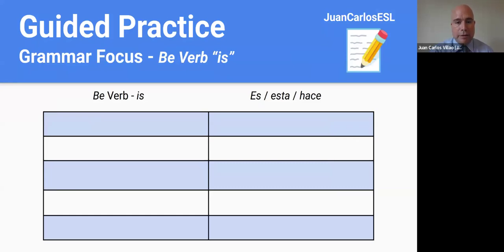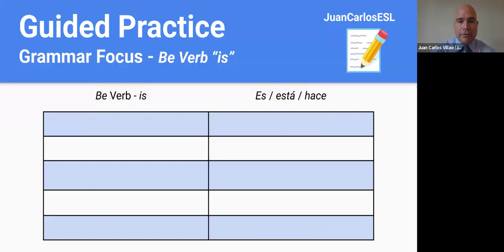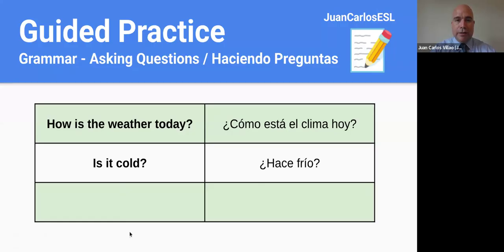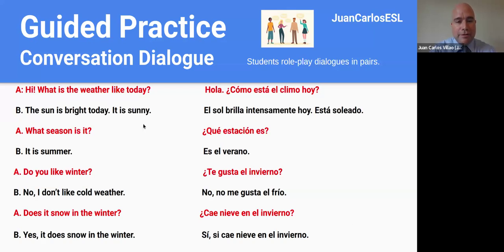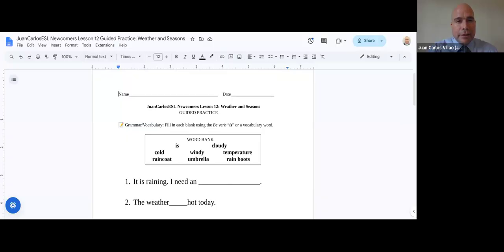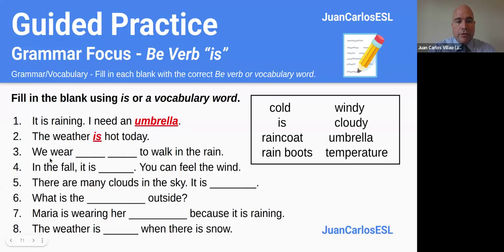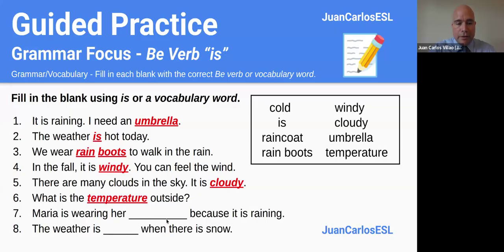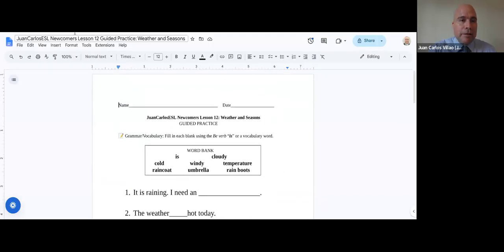JuanCarlosESL Newcomers Lesson 12 Grammar: Using Be Verb "is" to Describe the Weather and Seasons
This lesson video includes the Guided Practice segment of the JuanCarlosESL Newcomers Lesson 12 Bundle: Weather and Seasons. The lesson video is part of a yearlong curriculum designed exclusively for Spanish speaking ESL Newcomers. The lesson is aligned to WIDA standards and indicators. To purchase the full lesson video and the worksheets used in this lesson video visit Teachers Pay Teachers store JuanCarlosESL.

Este video de la lección incluye los segmentos de calentamiento y vocabulario del paquete de la Lección 12 para alumnos recién llegados de JuanCarlosESL: «El clima y las estaciones». El video forma parte de un plan de estudios anual diseñado exclusivamente para alumnos hispanohablantes recién llegados que aprenden inglés (ESL). La lección está alineada con los estándares e indicadores de WIDA. Para conseguire el video completo de la lección y las hojas de trabajo utilizadas en ella, visita la tienda de JuanCarlosESL en Teachers Pay Teachers. Consulta el enlace a continuación.